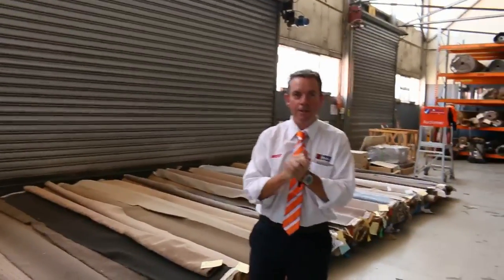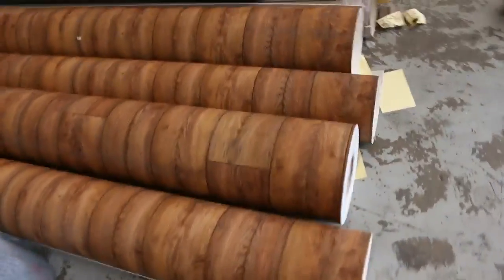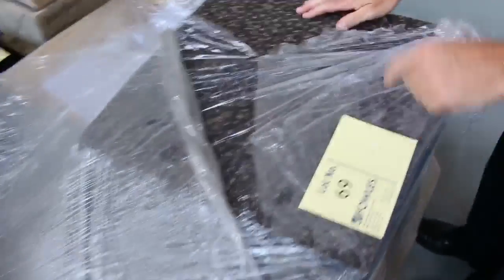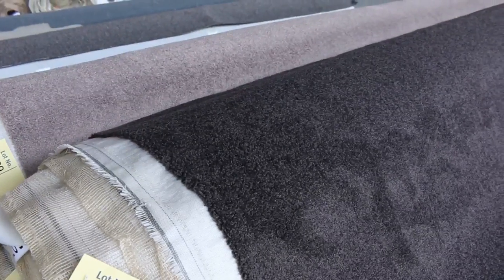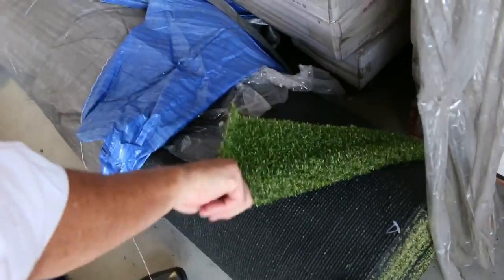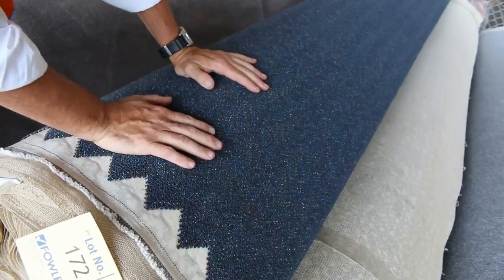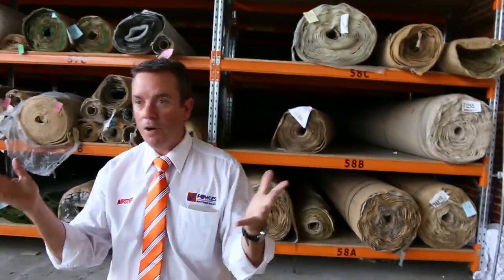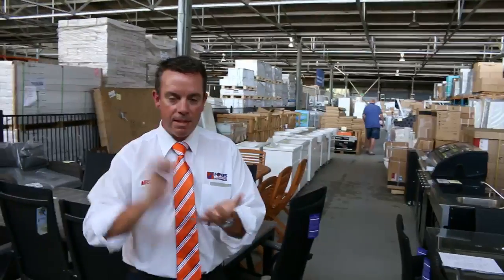Carpet Auction 3 Feb